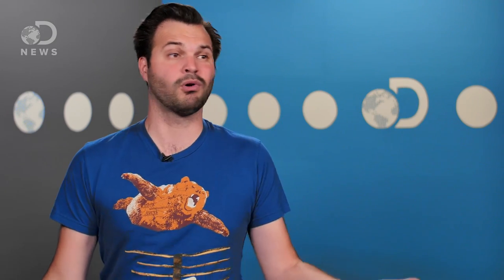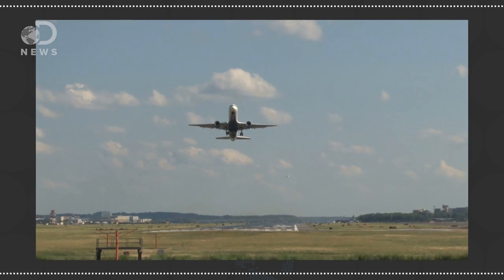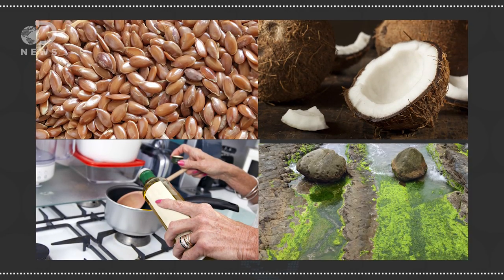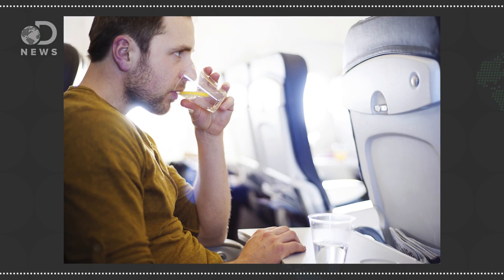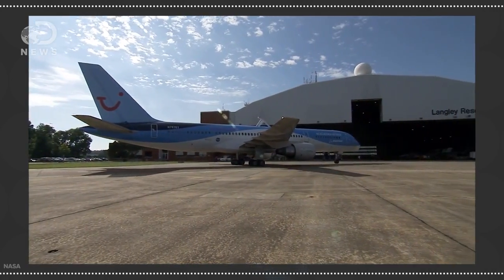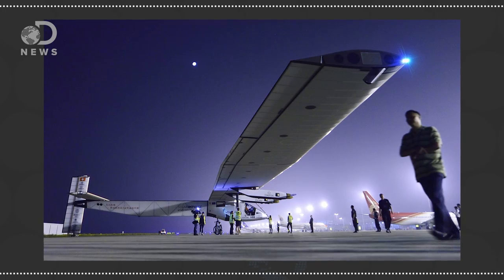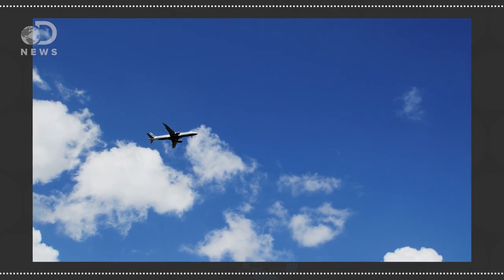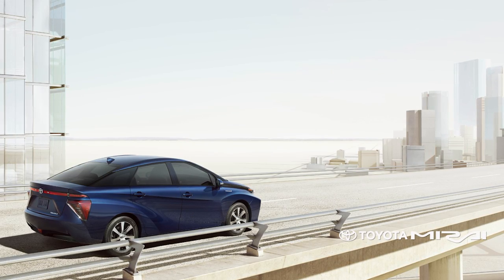Can Planes Ever Be Environmentally Friendly?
Airplanes are becoming more and more efficient, so what does the future of air travel look like?

Mimicking Humpback Whale Flippers May Improve Airplane Wing Design
“Wind tunnel tests of scale-model humpback whale flippers have revealed that the scalloped, bumpy flipper is a more efficient wing design than is currently used by the aeronautics industry on airplanes.”
Your Biggest Carbon Sin May Be Air Travel
“LAST fall, when Democrats and Republicans seemed unable to agree on anything, one bill glided through Congress with broad bipartisan support and won a quick signature from President Obama: the European Union Emissions Trading Scheme Prohibition Act of 2011.”

How much fuel does an international plane use for a trip?
“A plane like a Boeing 747 uses approximately 1 gallon of fuel (about 4 liters) every second.”

“'Green' biofuels are increasingly being used by airline owners to reduce harmful emissions. But are they really a viable solution for powering every craft in the skies?”